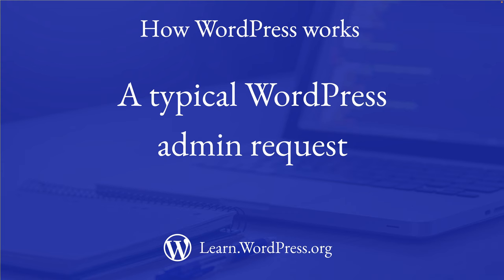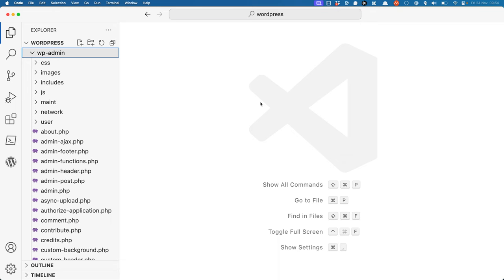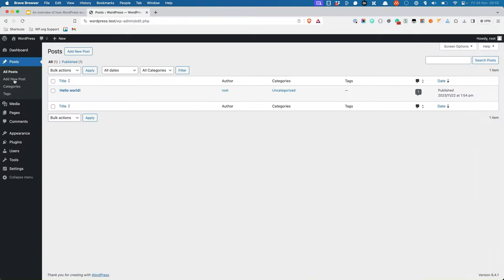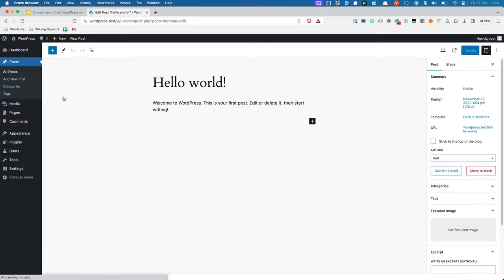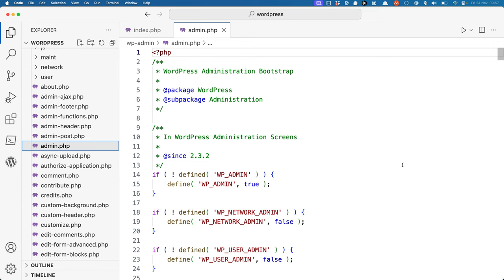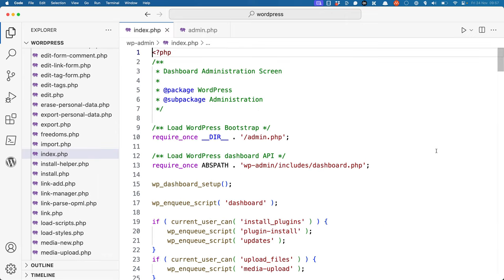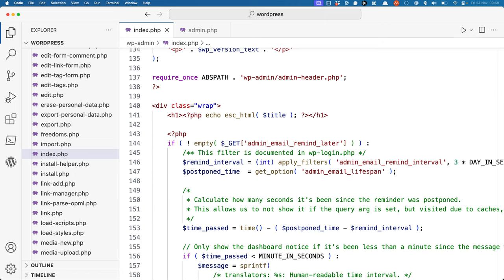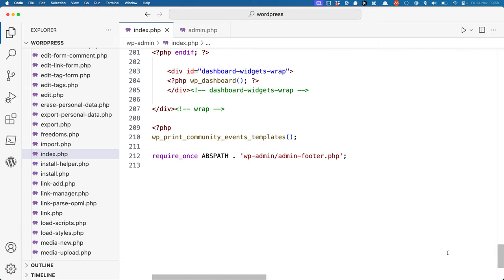Admin page request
Learn how a typical admin page request is processed, and step through the code execution.

0:00 Introduction
0:15 What is an admin request?